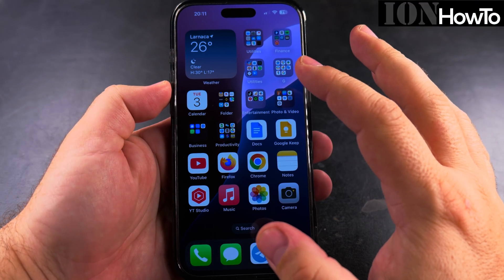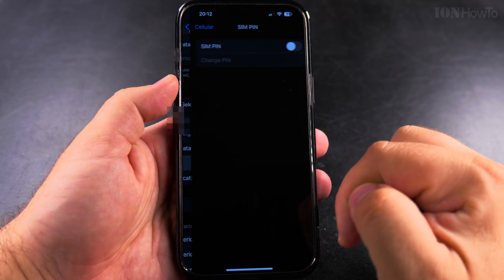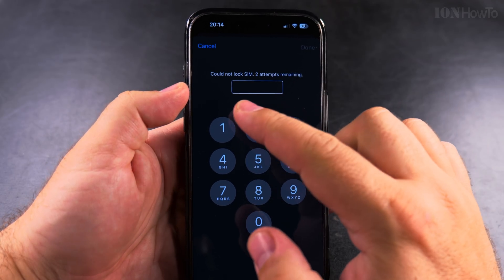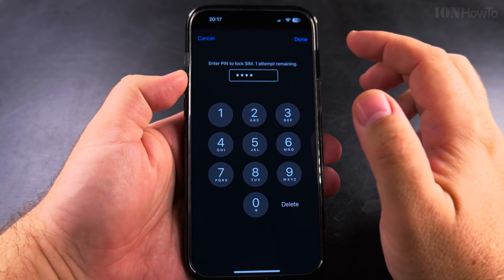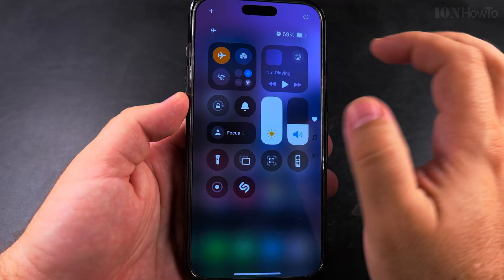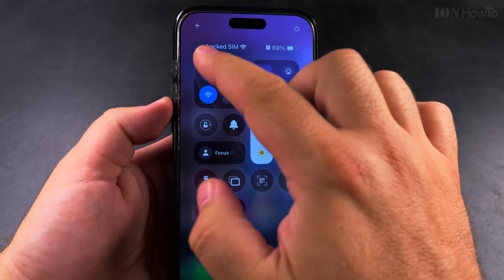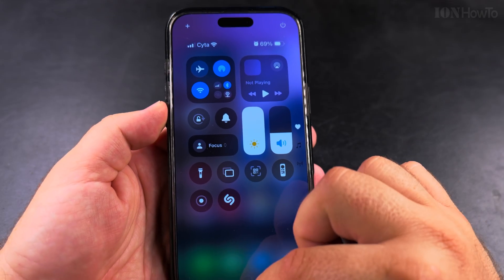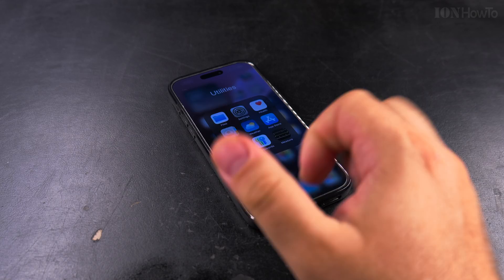iPhone SIM Card PIN Locked Enter PUK to Unlock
iPhone SIM Card PIN Locked. Learn How to Enter PUK to Unlock.

If your iPhone says "SIM Card PIN Locked" and asks for a PUK code, don’t worry. I’ll show you the steps to unlock your SIM card using the PUK code. This usually happens after entering the wrong PIN too many times.

Learn how to find your PUK code. It’s often printed on the SIM card packaging or available through your mobile carrier’s website or customer service. I show you how to enter the PUK code correctly so you can set a new PIN and use your SIM card again.

If you’re looking to know how to unlock a locked SIM card on iPhone or how to recover a PUK code, this video covers what you need to know. You’ll also learn what happens if you enter the wrong PUK code too many times and how to avoid permanently locking your SIM card.

For more help, check your carrier’s support page or contact them directly. They can provide your PUK code if you don’t have it. Make sure to set a new PIN that’s easy to remember but secure not easy to guess by someone else.

Any questions?